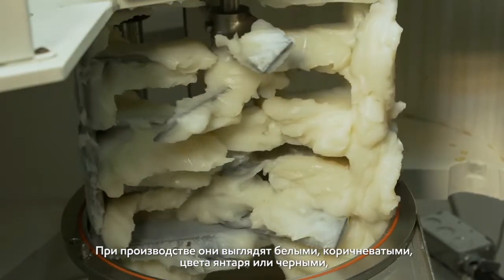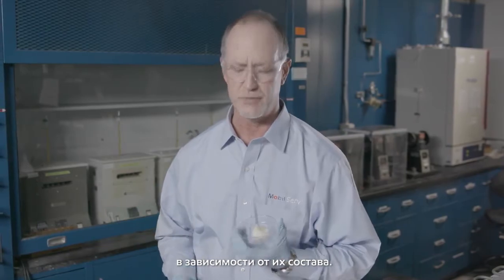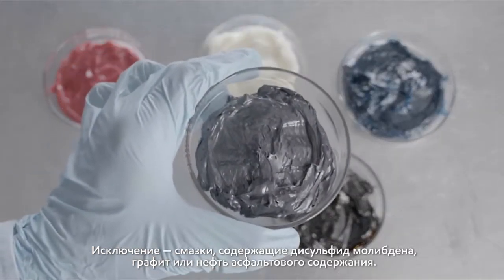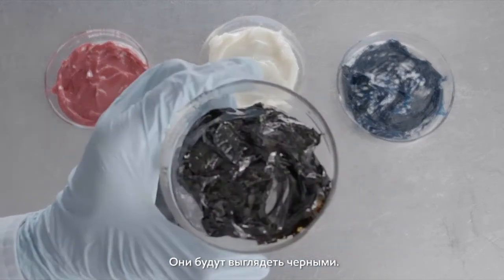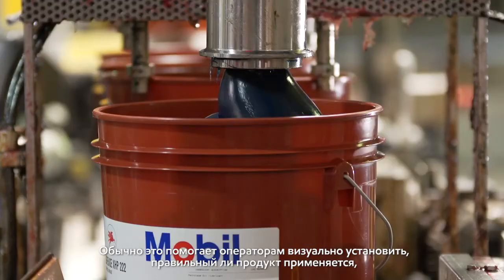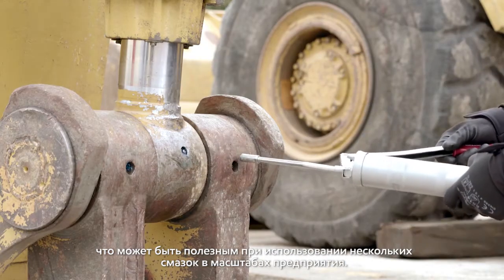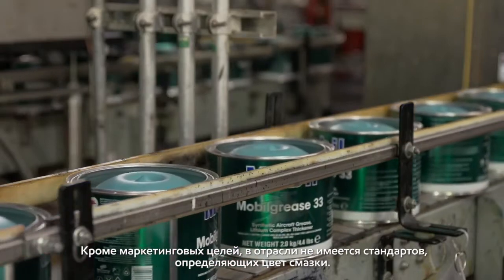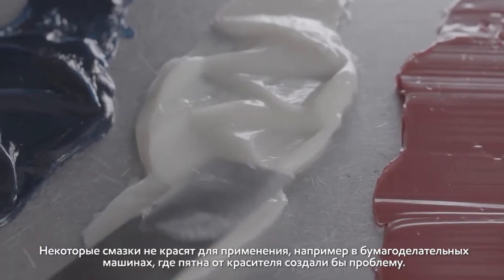Эксперты по пластичным смазкам: значение цвета смазки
Какое значение имеет цвет смазки? Важен ли цвет смазки? Что лучше -  синяя или красная смазка? Все Ваши вопросы по цвету смазки должен снять наш эксперт – Крис Декер